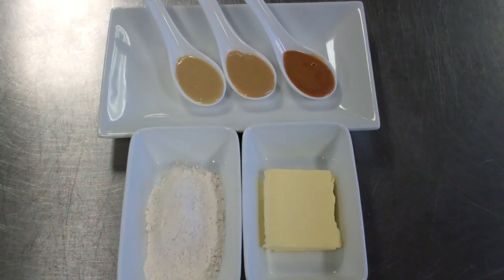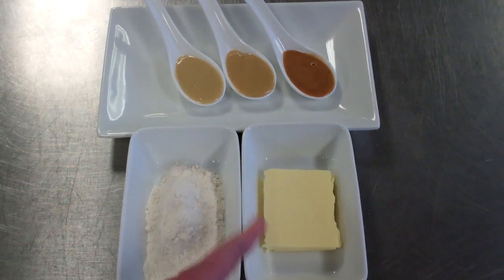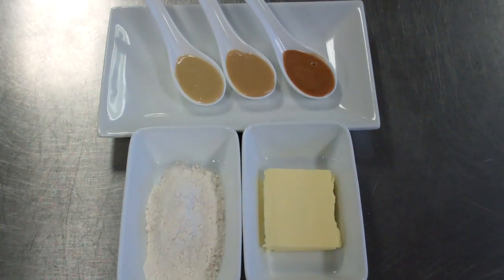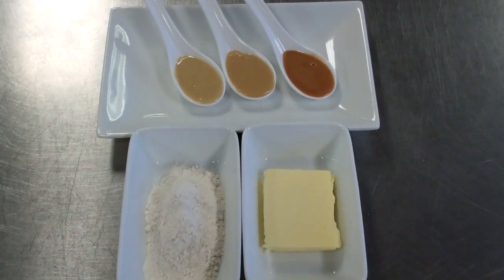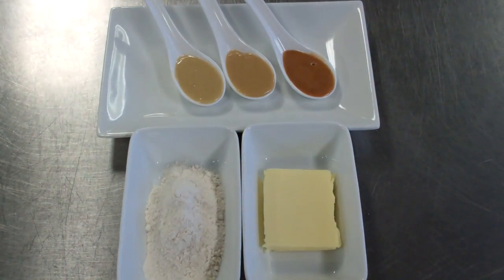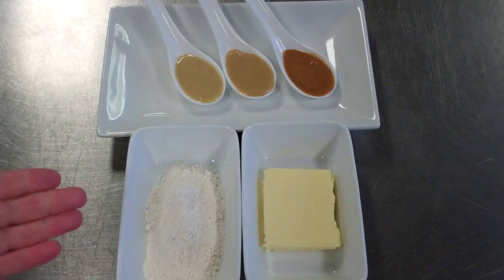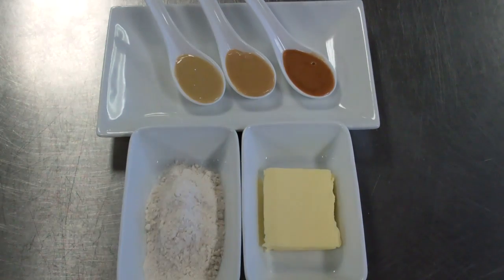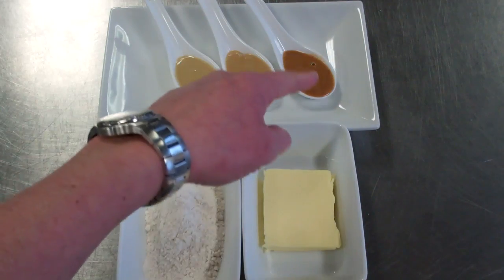What are the 3 types of Roux?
What are the 3 types of Roux?, What are their uses?, What is a roux made up of? and What are its uses in the modern Kitchen. These are just some of the questions I answer in this video.